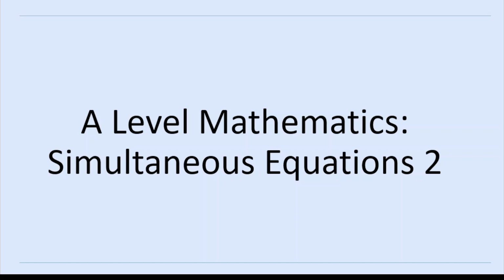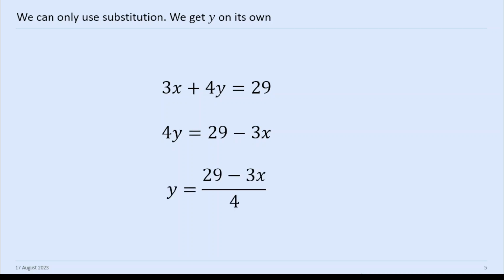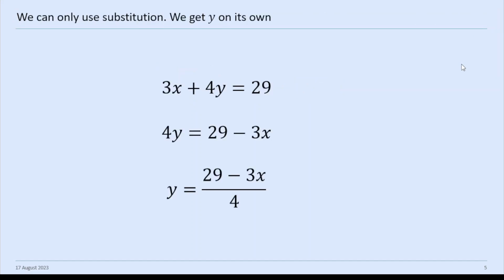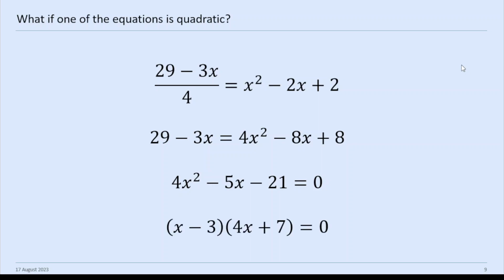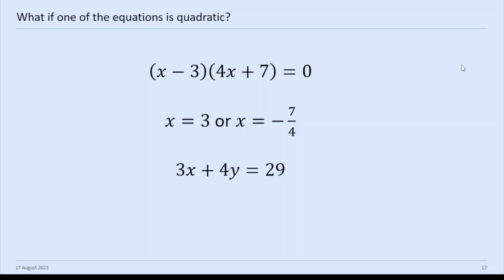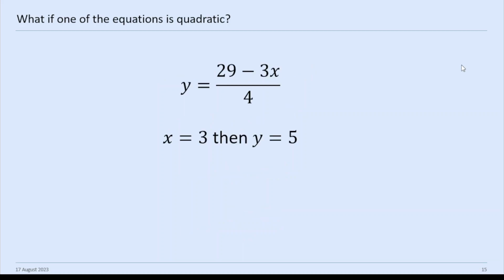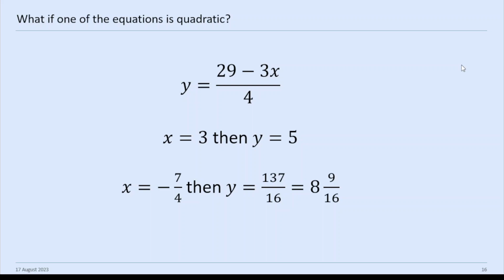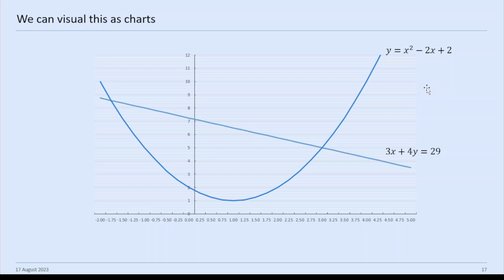A Level Mathematics: Simultaneous Equations 2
In this video we look at simultaneous equations in which one of the equations is quadratic and what A Level Mathematics students need to know about them.